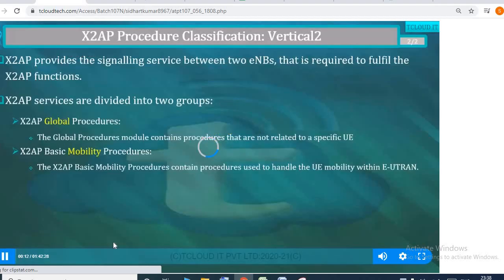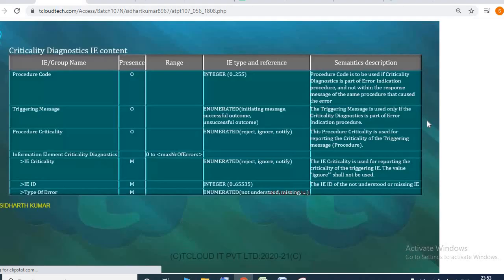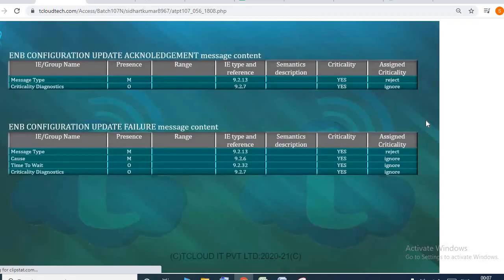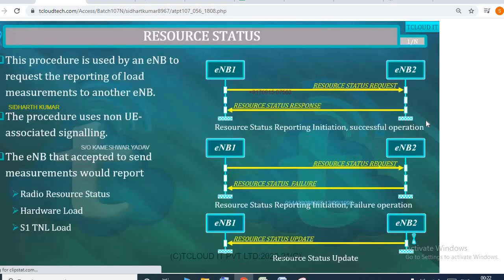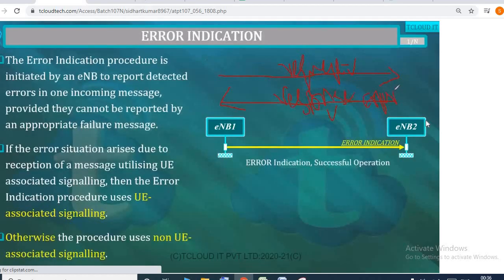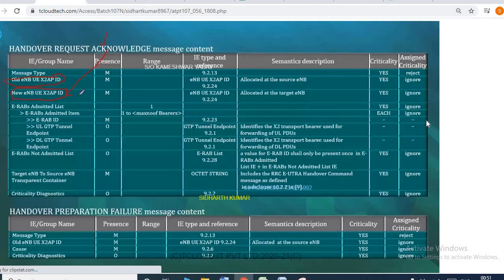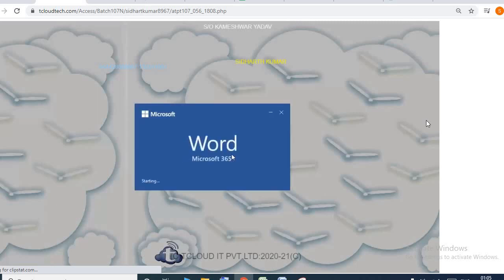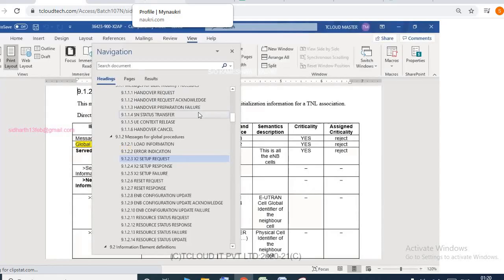X2AP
5G-LTE protocol testing is vital for maintaining performance and reliability in mobile networks.